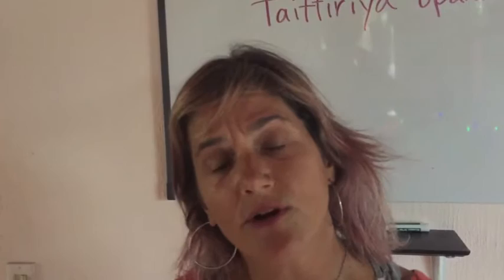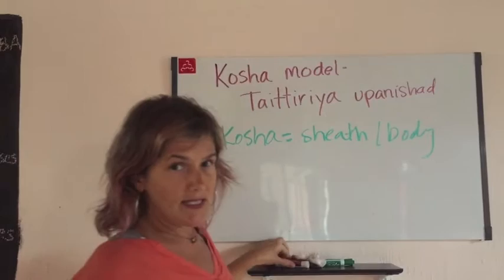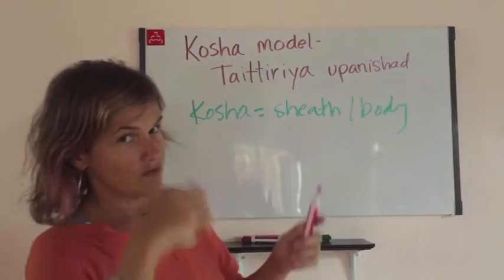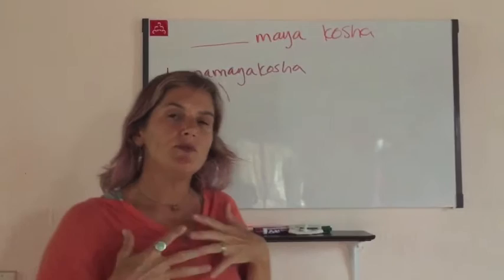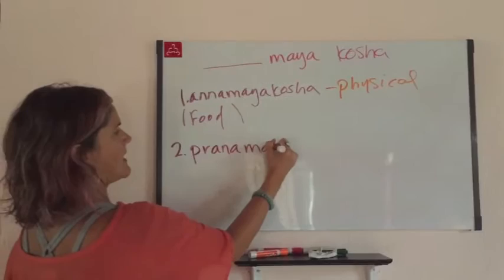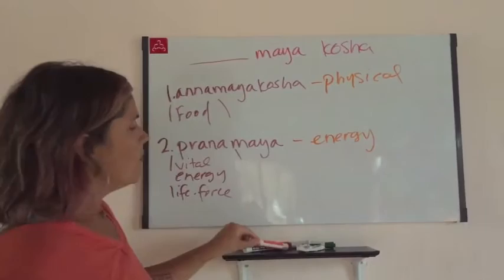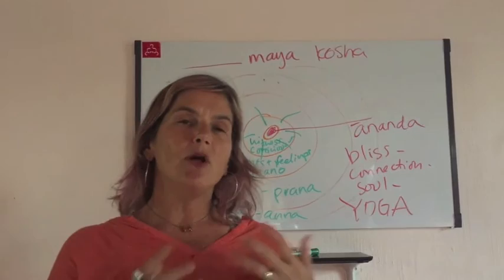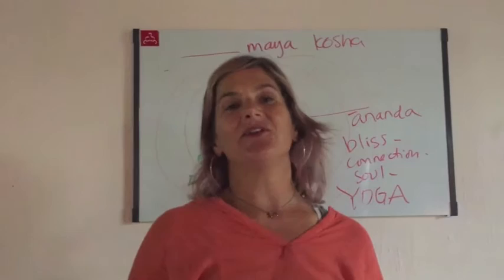Quick and Dirty Yoga Philosophy - Lesson 1: The Koshas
This is the first in a series of 20 minute lectures on yoga philosophy, delivered by Molly Lannon Kenny, founder and director of The Samarya Center and The Samarya Yoga school, from her home in Nayarit, Mexico.